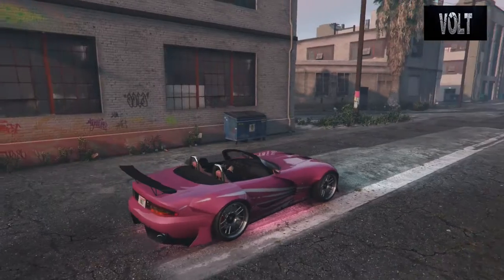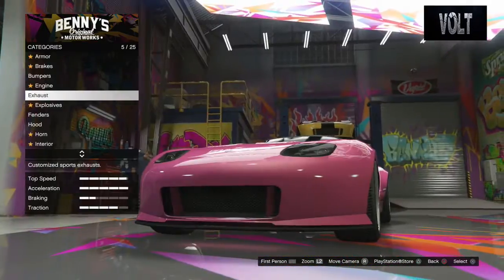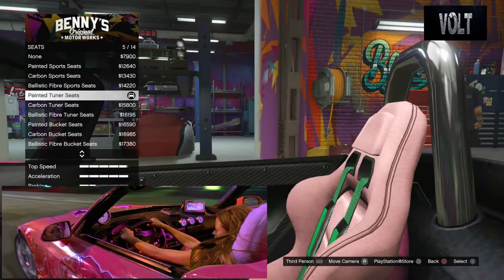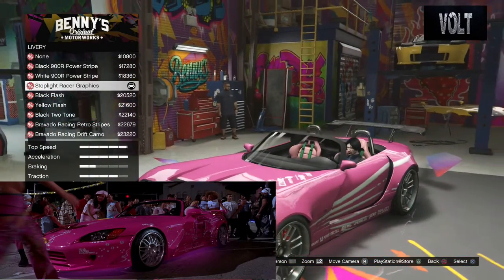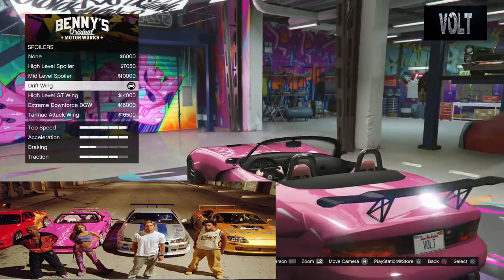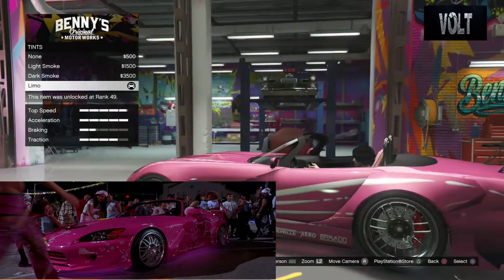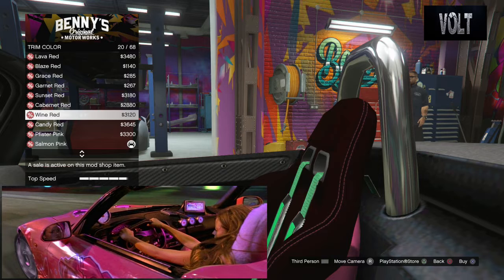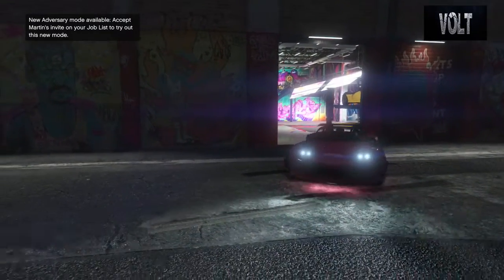2 Fast 2 Furious Remake - Suki's 2001 Honda S2000 Build (GTA Online Banshee 900R)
This a new series that I will be doing on my channel and will continue it for many many cars to come. If you have any suggestions on cars your would like to see me do a build on and show what all I put on it and explain why please feel free to leave a comment down below or contact me on Twitter telling me what movie and what car. Who knows maybe the car you want to see will be in the next episode of this :D!

The eleventh car is yet another view requested car. This is the very cool looking pink car drove by Suki in the 2 Fast 2 Furious movie. The main design of the car is a 2001 Honda S2000 and for this build I decided the best choice in order to make it was the Banshee 900R. She is seen throughout the movie but this car is only seen at the beginning race and at the end when they are scrambling to get away from the cops, but Suki isn't driving it then.

Car Choice : 2001 Honda S2000
Driver: Suki
Purpose: To try and win the race at the beginning to win the money pot that has substantially increased thanks to Brian.
Outcome: Loses the race but at least finishes it in one piece, yet the car was damaged and needed to be repaired.
Car Used: Banshee 900R
Main Color: Pfister Pink
Alternate Color: N/A
Pearlescent: Straw Brown
Secondary Color: Pfister Pink
Lights: Stock
Neon Color: Pony Pink
Livery: Stoplight Racer Graphics or None

I  will see you guys with more videos in the future, I am out, Peace.